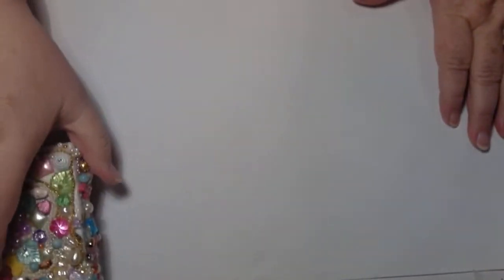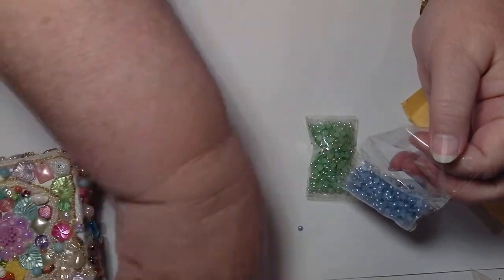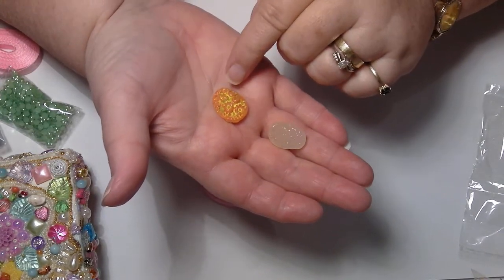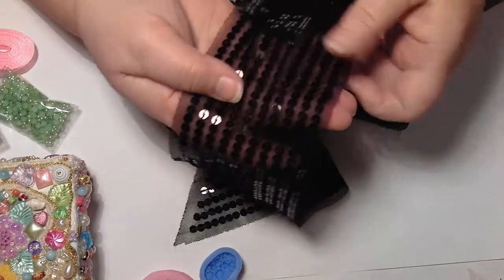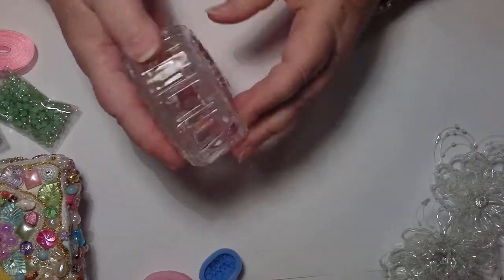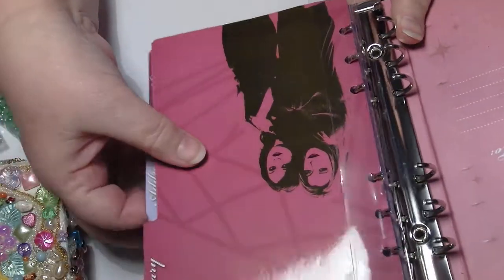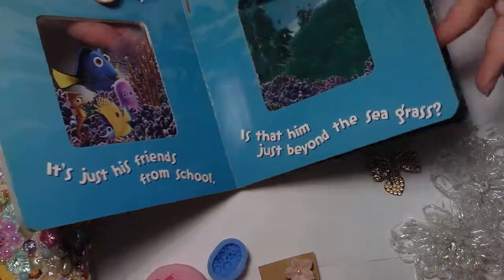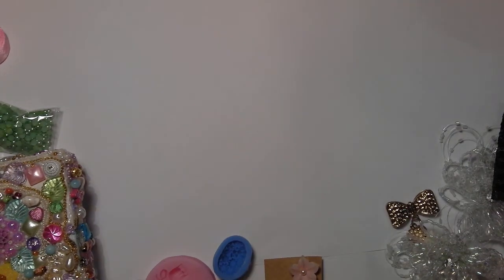SMALL HAUL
I BROUGHT A COUPLE OF THINGS TODAY IT WAS FRIDAY SHOPPING BUT DIDNT DO MUCH